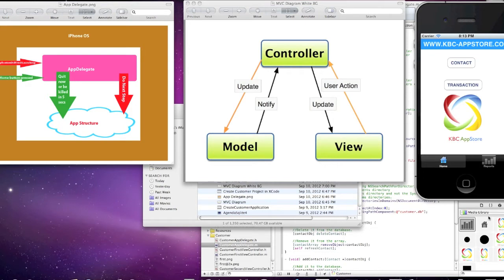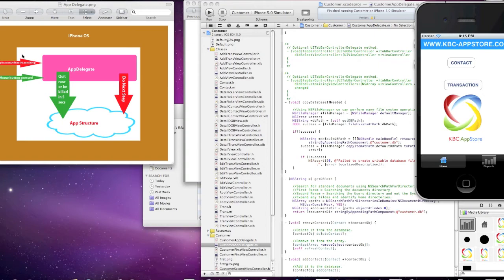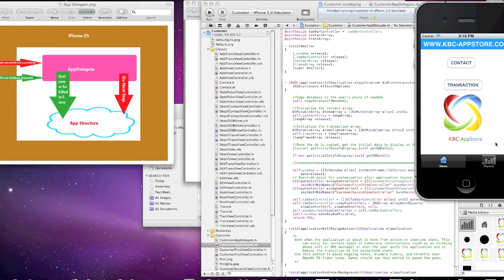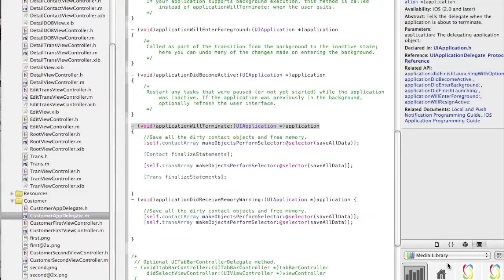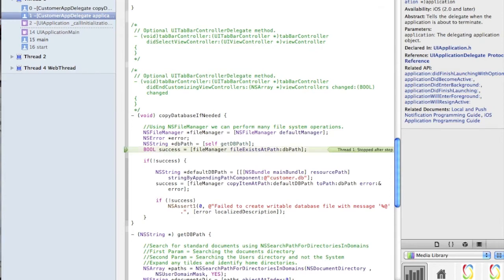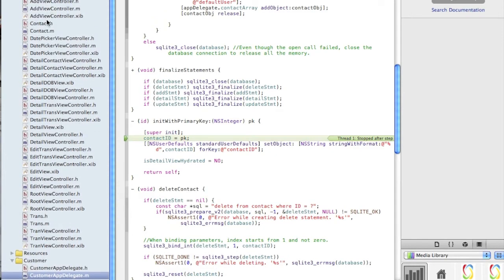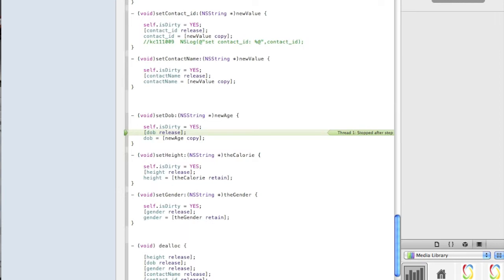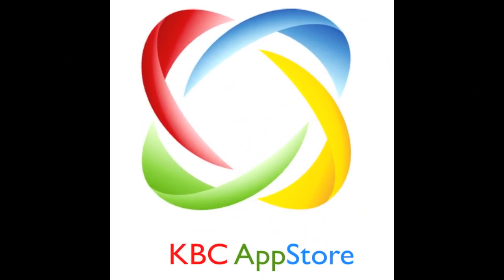Creating a Simple iPhone App using SQLITE DB (Part 5)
Fifth in a series of tutorials that will step you through creating a simple iPhone App.  App will manage a simple customer database that allows user to add, delete, and update customer information.

Series will wrap up with adding transaction table that will cover, in detail, relational database modeling.  Defining primary and foreign keys, naming conventions, data type management, and much more.

At the end of this lesson, you will be able to:
1.  Have a better understanding of the App Delegate
2.  Learn some debugging techniques
3.  Walk through the execution of the App Delegate didFinishLaunchingWithOptions method
4.  Walk through loading the table data into the App Delegate Array

Suggestions/Tips Welcomed!